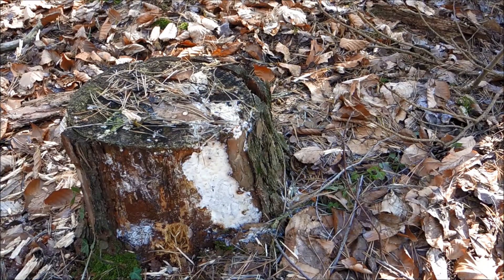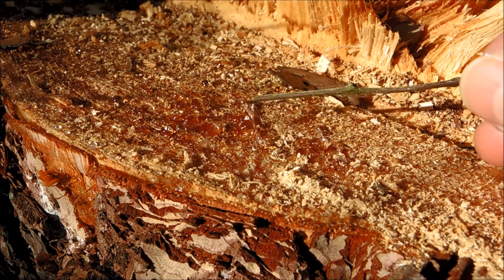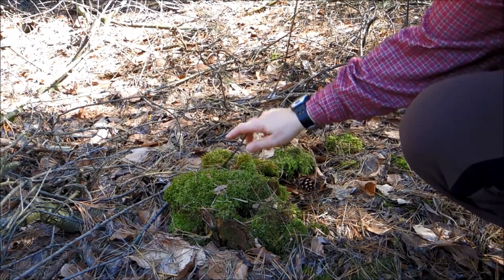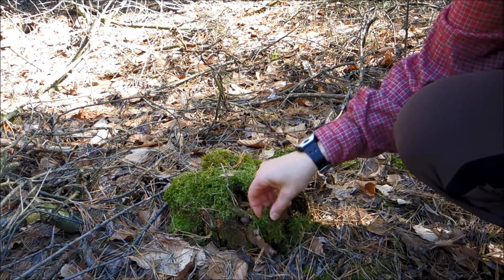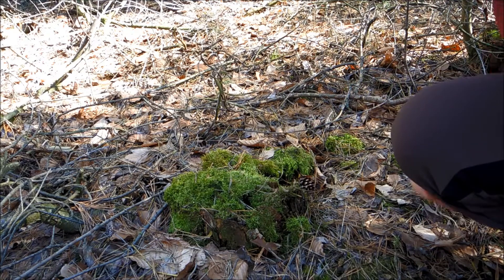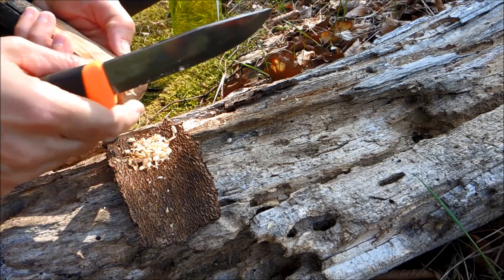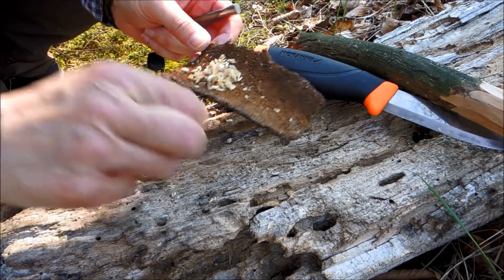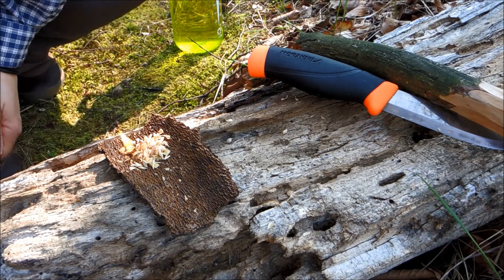Fatwood a great fire starter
Today I'm out to find fatwood. What is fatwood and what is it good for?

Hi, I'm Petra and this channel is about bushcraft, survival, prepping and nature, everything that has to do with outdoor.
Am I an expert in these things? No, not at all. I am "new" in these areas and would like to try myself out and learn. This also includes the handling of YouTube, the camera and languages!
What languages? Well, my English is in need of improvement and I would like to do something about that. Maybe this will also help one or the other of you ;o)
Both languages on one channel, is that even possible? I'll give it a try.
You are also welcome to share your ideas or experiences with me.

So I invite you to learn with me, to support me and to help me.
I don't know where it takes me, but we'll see.